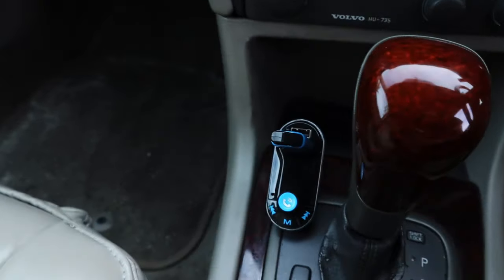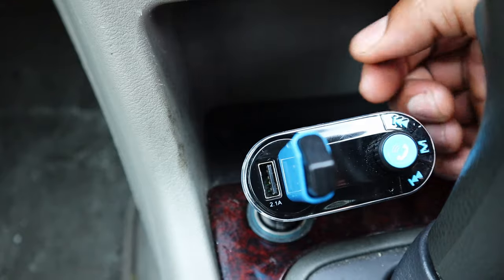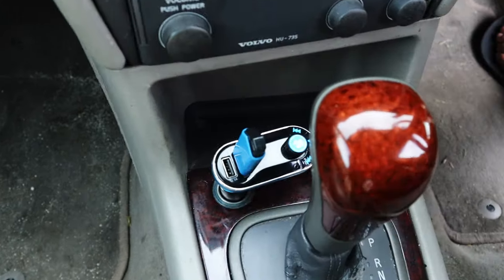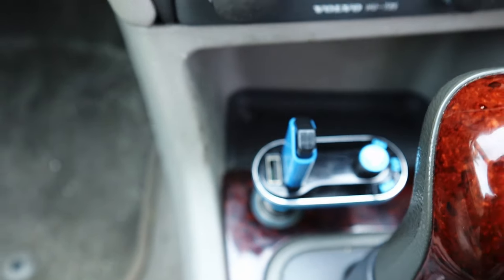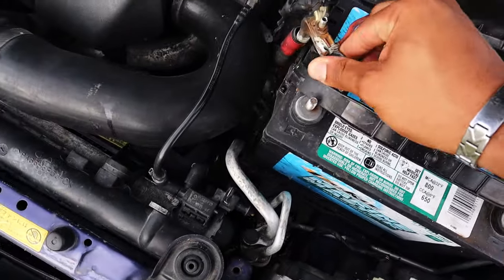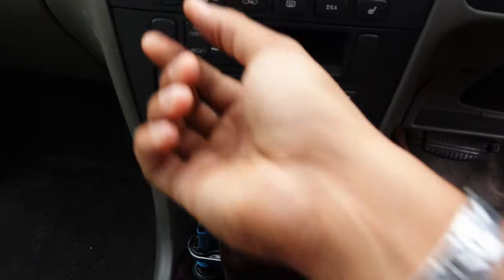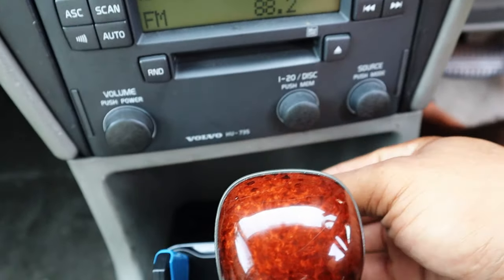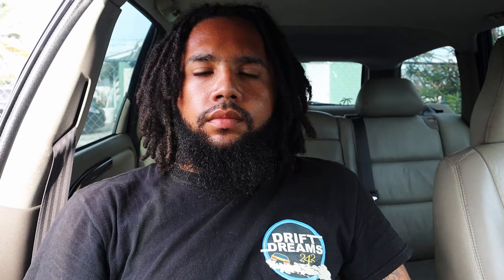How to fix your cigarette lighter/ car charger outlet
How to fix your cigarette lighter/ car charger outlet || DriftDreams242

Equipment
Camera: Canon M50
Laptop: Asus Vivobook f5 10ua  15.6inch
Editing Software: Davinchi Resolve